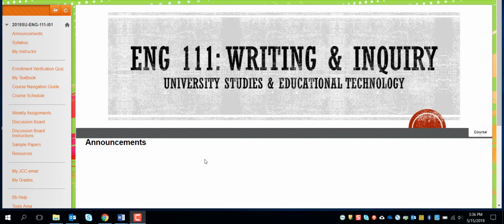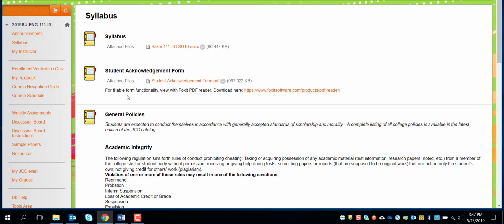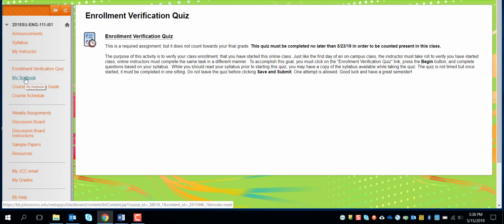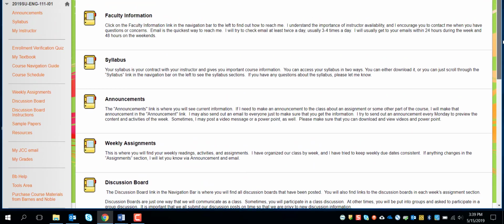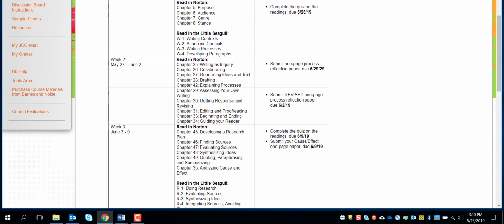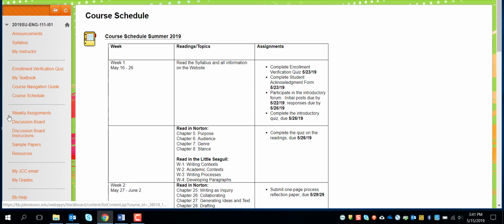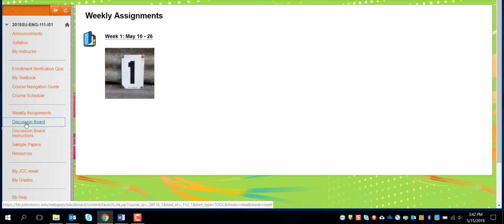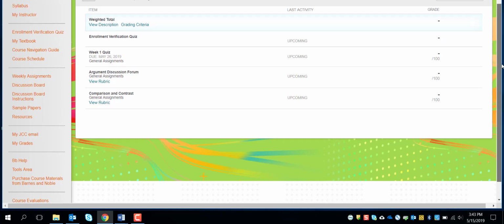Navigating ENG 111